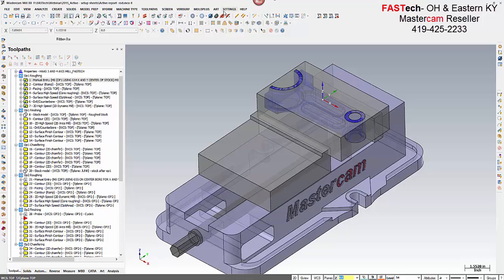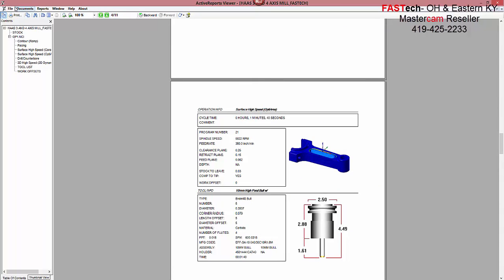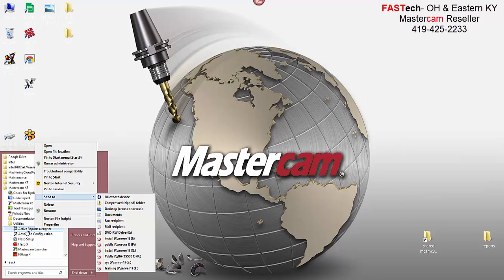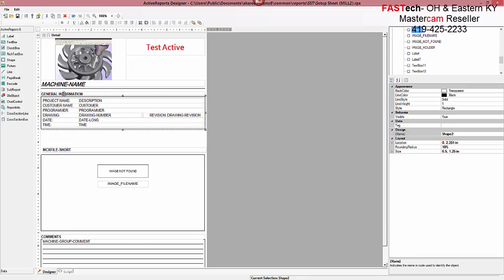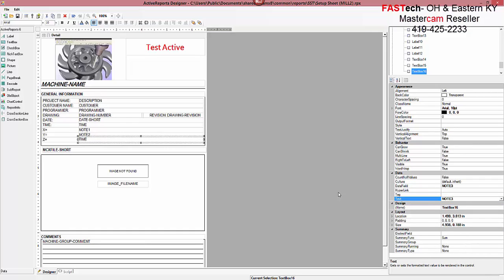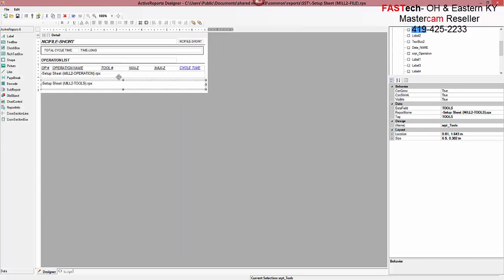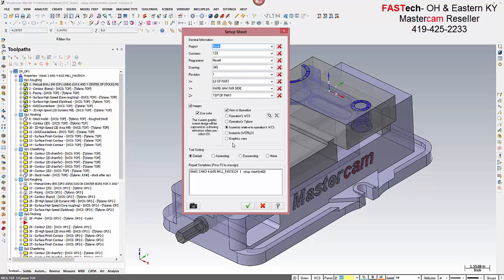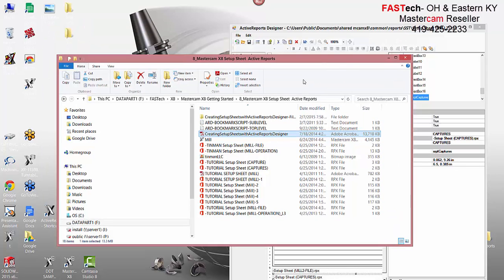Active Reports Webinar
This is a Webinar presented by FASTech Incorporated to provide Mastercam users with information on how to use "Active Reports" to make their own customized Setup Sheets.